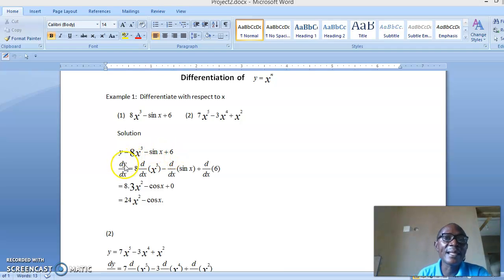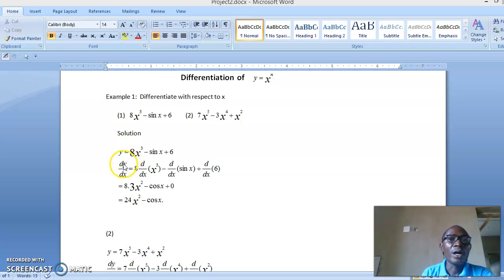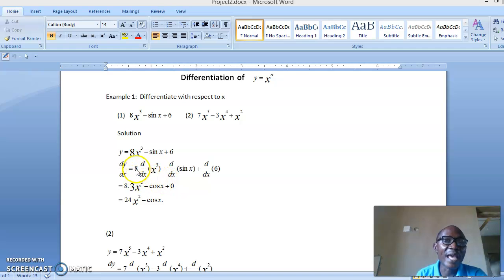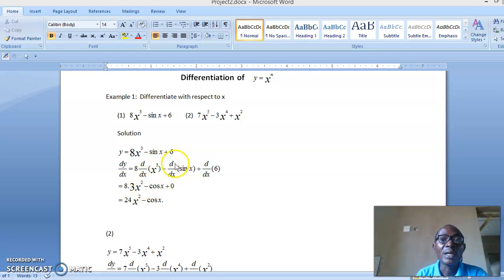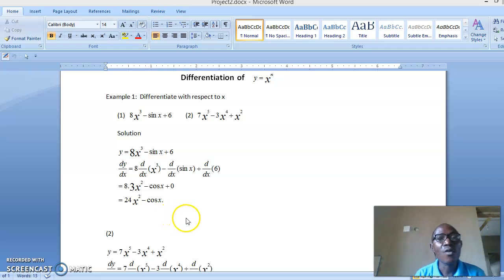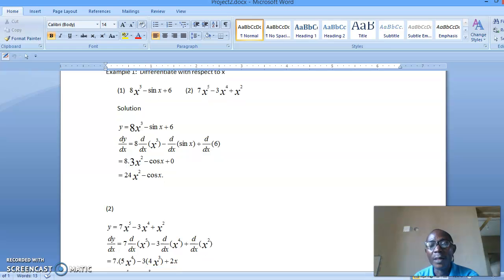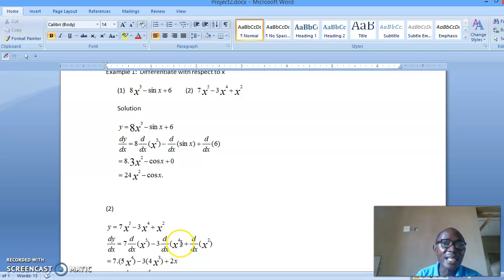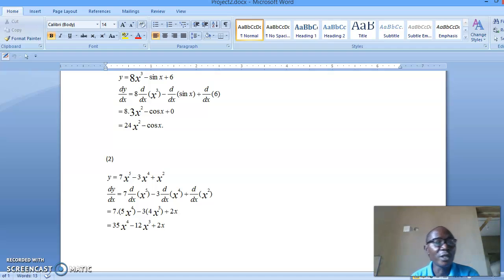Basic technique of differentiation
The video shows the basic technique of differentiation.